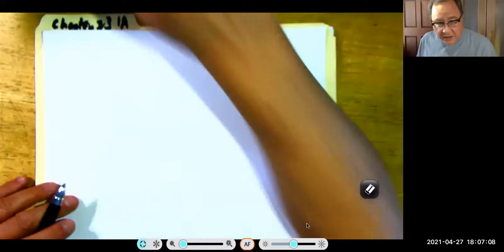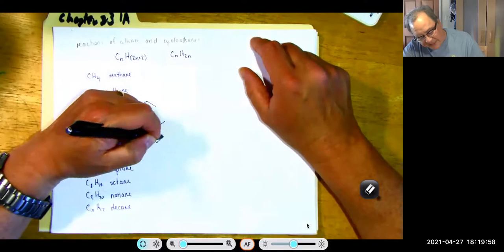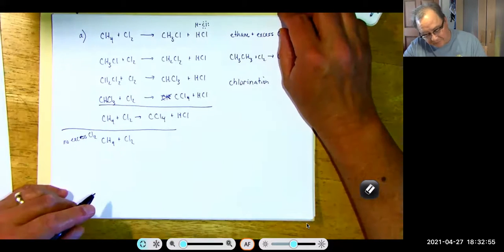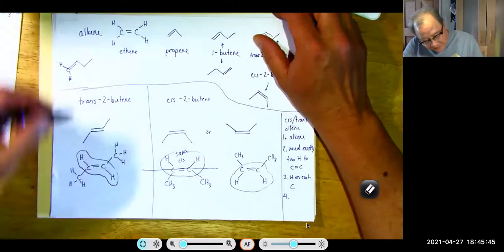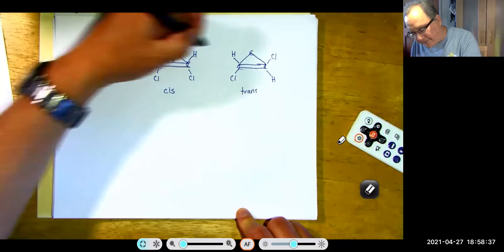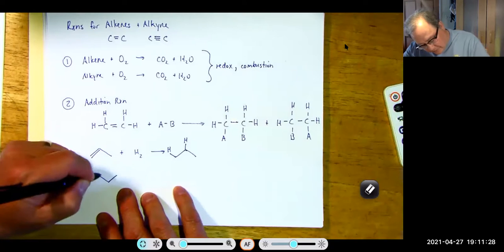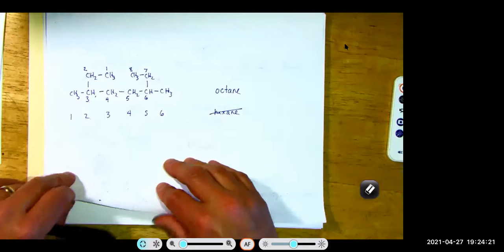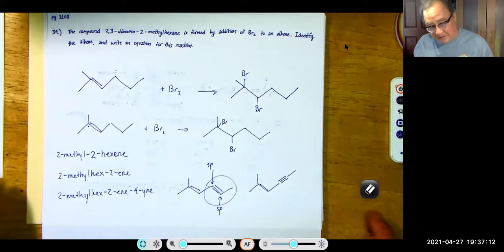Chem 1A Evening 04 27 21 Carbon Substituents, Problems 26, 28, 30, 32, 34